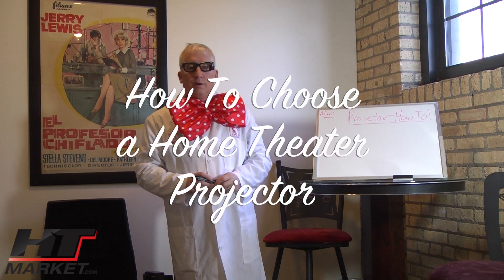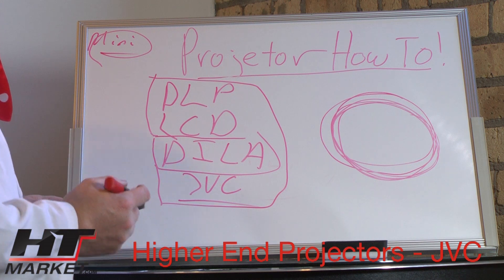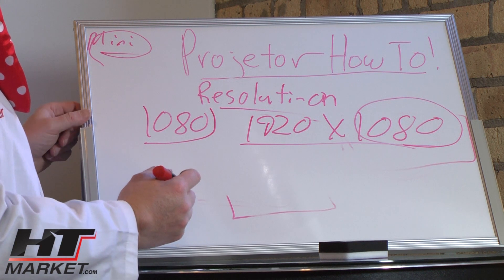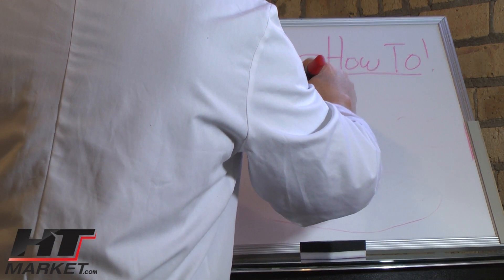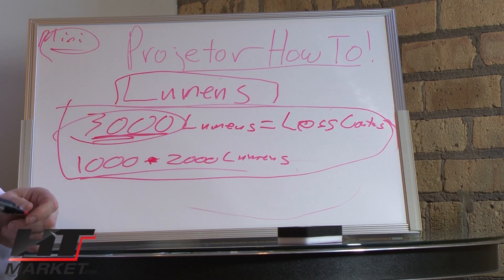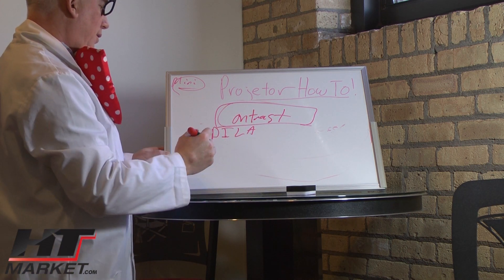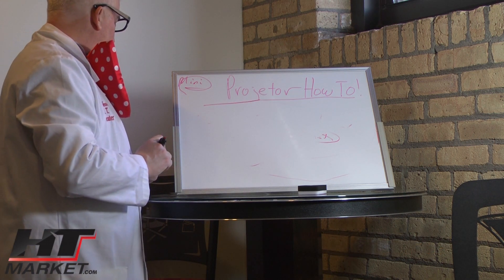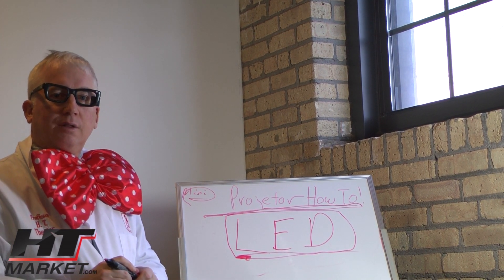How To Choose a Home Theater Projector - Buyers Guide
Professor HT shows how to choose the proper home theater projector, demystifying the terms of lumens, contrast, resolution and other jargon.  He gives you the road map to choose the correct projector for your situation.